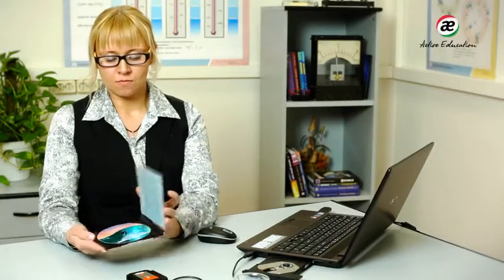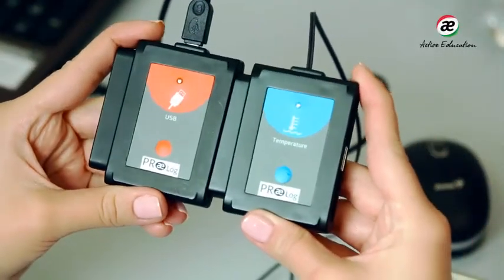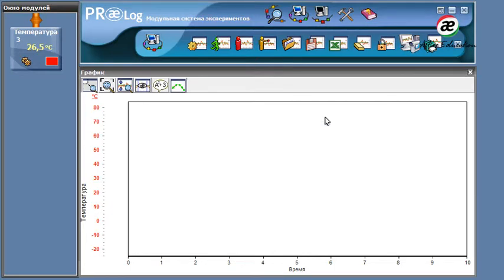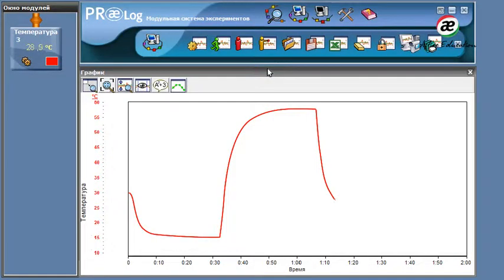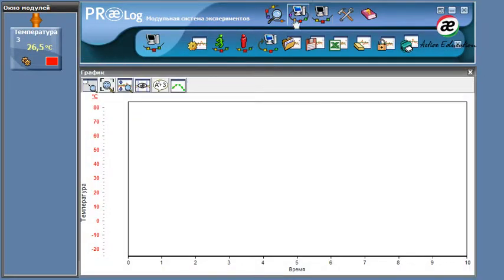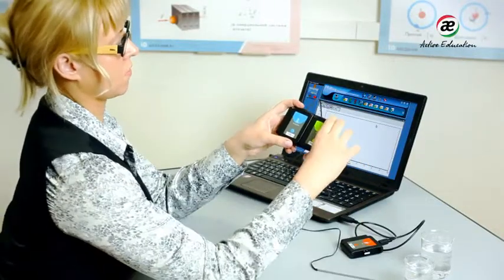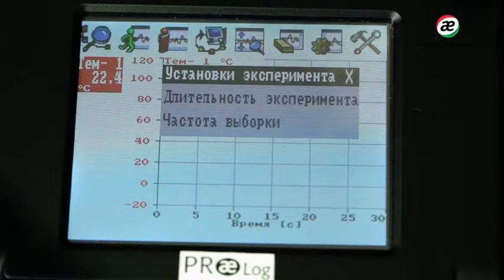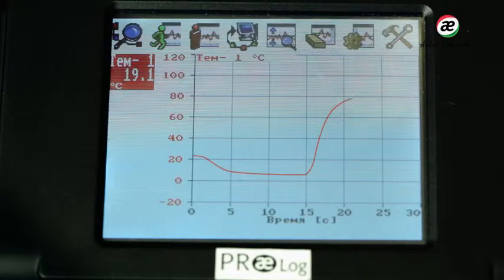PROLog Science Learning System